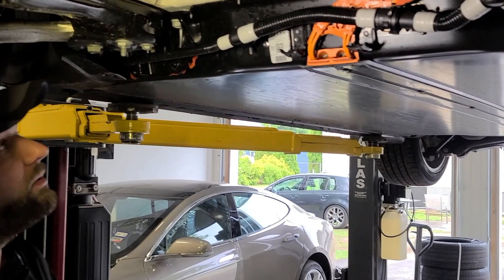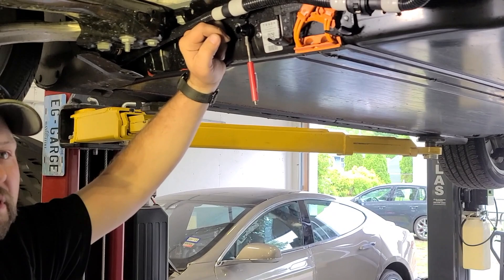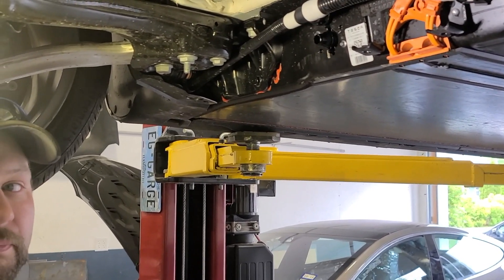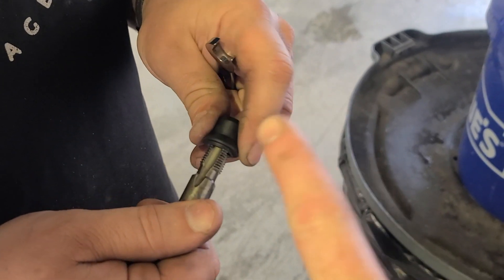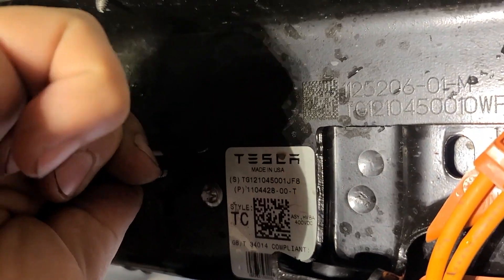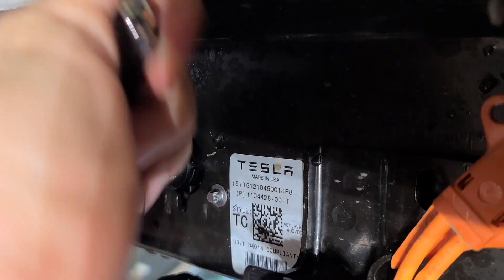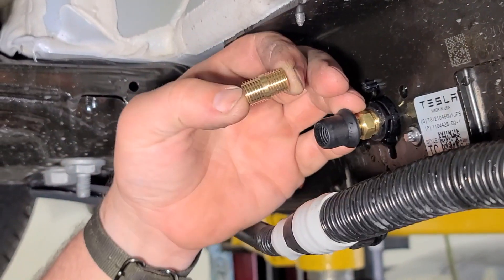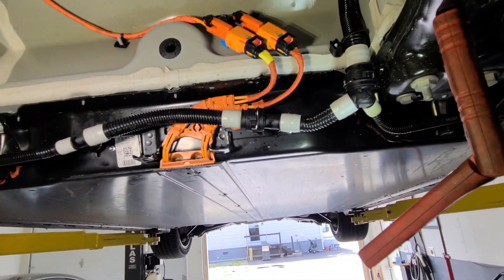Saving a customer $15,300, Tesla Battery DIY Repair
We now offer Tesla Training!